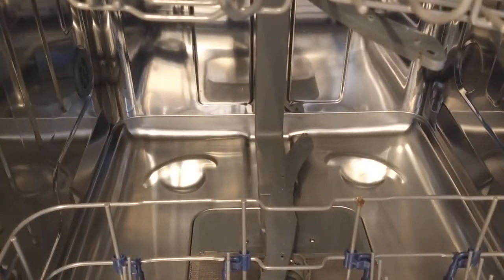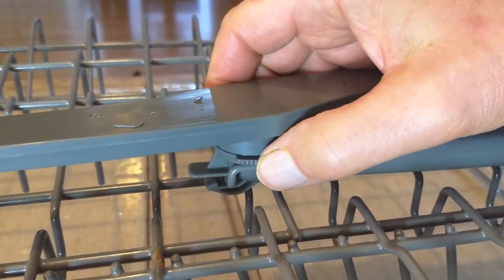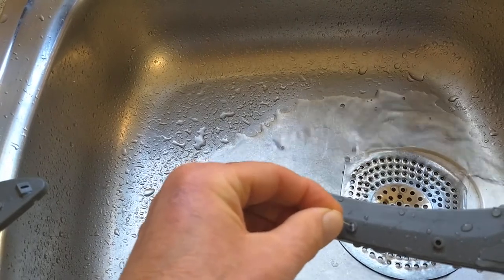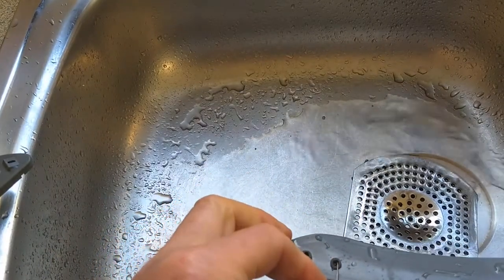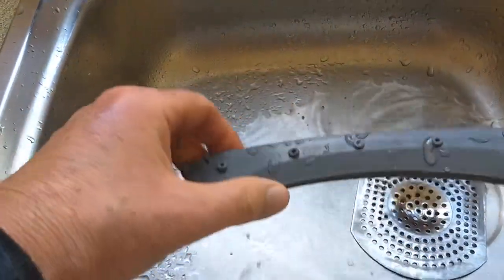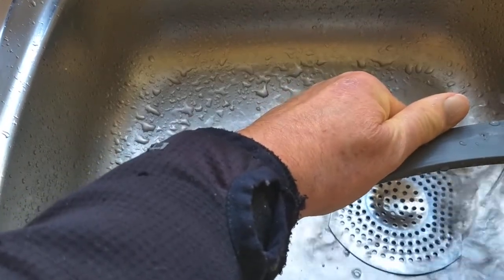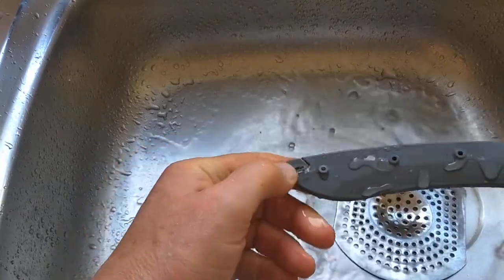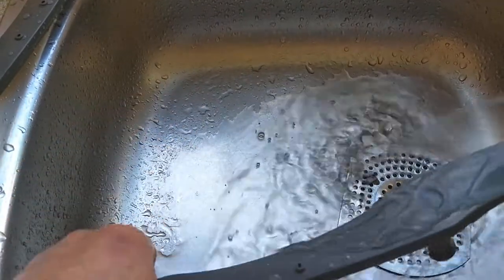Why Are Your Dishes Still Dirty? Unblock Your Dishwasher Spray Arms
How to Remove your Dishwasher Spray Arms then how to Clean Them. If the Spray Arms are not turning or the jets are blocked with gunge then your Dishes will be poorly washed or covered in grime. The Spray arms are turned by the flow and pressure of the water so if any of the jet holes are blocked then the rotor arms will turn weakly or not at all. At the same time the jets actually do the cleaning.So if the rotary spray arms aren't turning properly or the jets are blocked then you will get a smeared or dirty wash.

THE HOLES ARE QUITE SMALL SO EVEN A SMALL BIT OF FOOD CAN BLOCK THEM. NOW I KNOW HOW SERIOUS IT IS FOR THEM TO GET BLOCKED I CHECK REGULARLY (YOU CAN DO THIS WITHOUT DISMANTLING ANYTHING)

If your dishwasher isn't cleaning properly then it could be the spray arms that need cleaning or replacing. Dishwasher spray arms provide streams of hot water directly to the dishes to give a thorough cleaning. They can become clogged, dirty and need to be cleaned.

Why Are Dishes Still Dirty? How to Clean Your Dishwasher Spray Arms
How to Clean Your Dishwasher Spray Arms.

dishwasher not cleaning top rack
dishwasher not cleaning
dishwasher upper spray arm
appliance repair videos,How to Clean Your Dishwasher Spray Arms,Clean spray arms,clean dishwasher spray arms,
clean spinning arms,
how to repair a dishwasher,
why are my dishes still dirty,
dishwasher not working,
dishwasher spray arm clogged,
How do I unclog the Jets in my dishwasher.
 how to remove dishwasher spray arm.
dishwasher spray arm not spinning
dishwasher not cleaning properly

Dishwasher Preventive maintenance
"whirlpool dishwasher not cleaning dishes"
"dishwasher leaves grit on glasses"
"dishwasher not spraying water"
"how to troubleshoot a dishwasher"
"frigidaire dishwasher not cleaning"
"bosch dishwasher not cleaning - top rack"
"grease buildup in dishwasher"
"brown gunk in dishwasher"
"dishwasher detergent residue harmful"
"my dishwasher leaves a white chalky residue"
"do kitchenaid dishwashers have filters"
"upper discharge housing gasket"
"do whirlpool dishwashers have filters"
"do ge dishwashers have filters"
"wdt720padm2 not spraying"
"whirlpool dishwasher top sprayer not working"
"maytag dishwasher not cleaning"
"kenmore elite dishwasher not cleaning"
"dissolve food in dishwasher"
"dishwasher inlet valve"
"new dishwasher not getting dishes clean"
"dishwasher not cleaning well uk"
"miele dishwasher not cleaning well"
"dishwasher low spray pressure"

"dishwasher not cleaning fats"

"bosch dishwasher not spraying water"
"bosch table top dishwasher not cleaning"
"bosch dishwasher lower arm"
"new dishwasher not cleaning dishes"
"new dishwashers don t clean"
"mugs not clean in dishwasher"
"dishwasher clean dishes"
"food stuck in dishwasher"